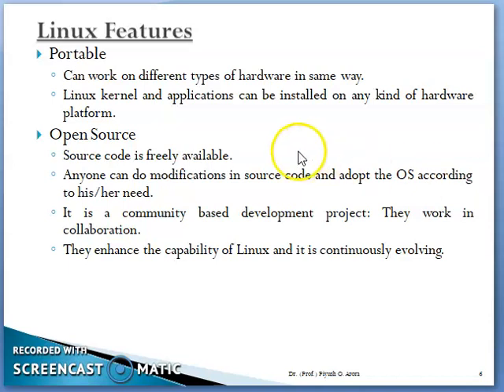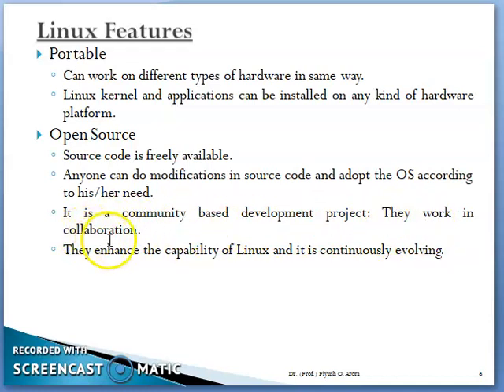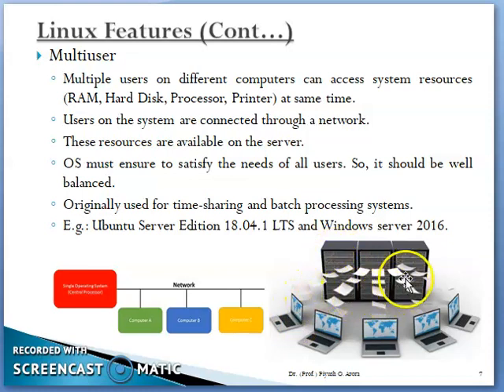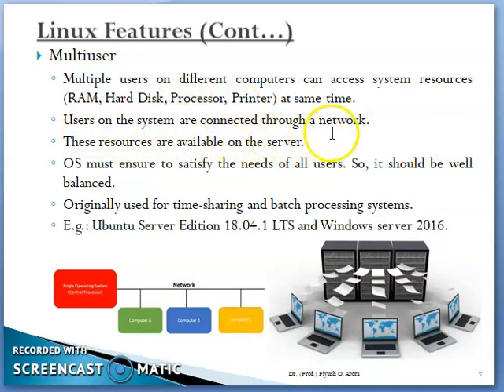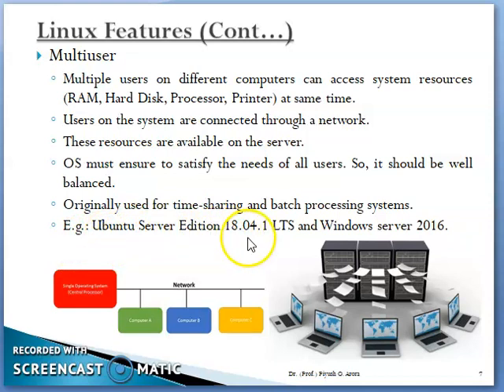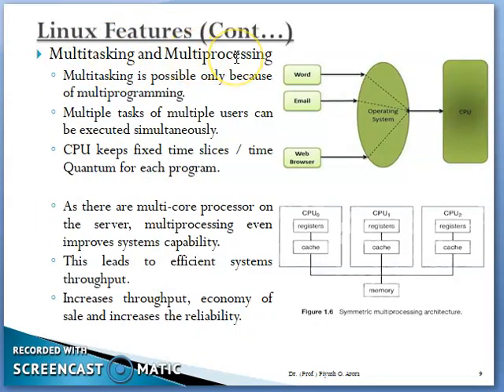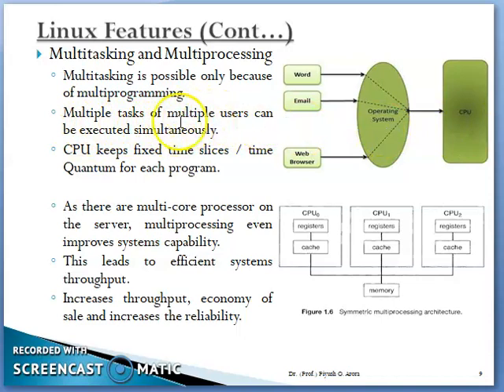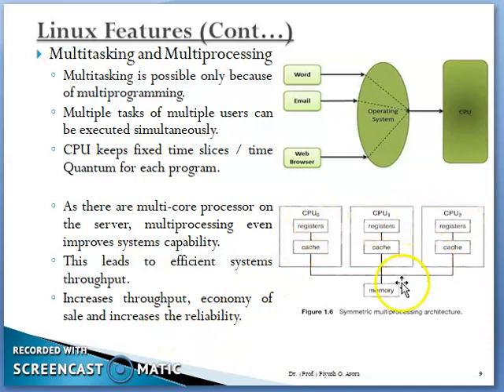2 Introduction to Linux OS Till Linux Features Part 1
Features of Linux OS (Part 1): Portable, Open Source, Multi user, Multiprogramming, Multitasking and Multiprocessing
Remaining 3 - Hierarchical File system, Shell and Security in the next Video